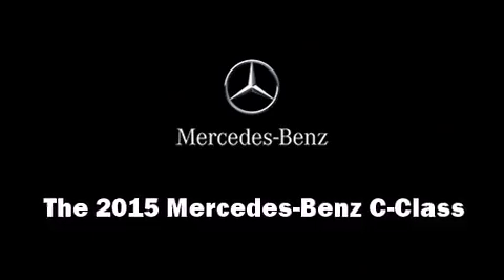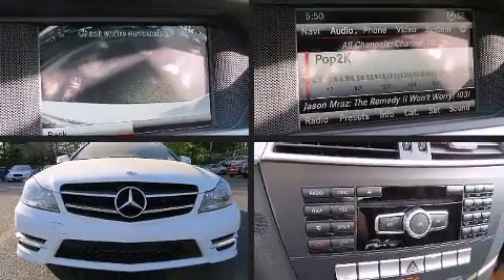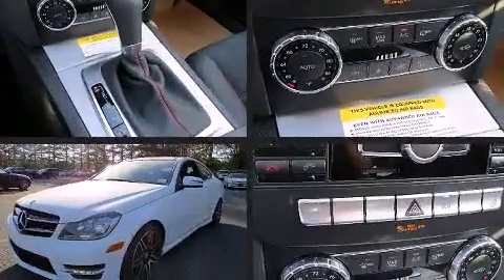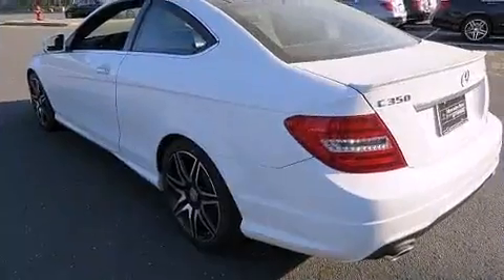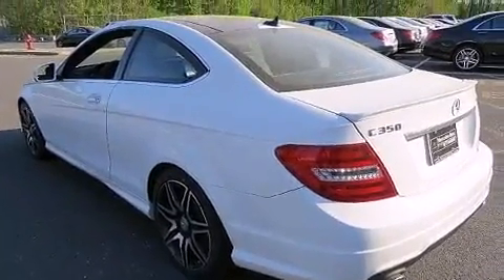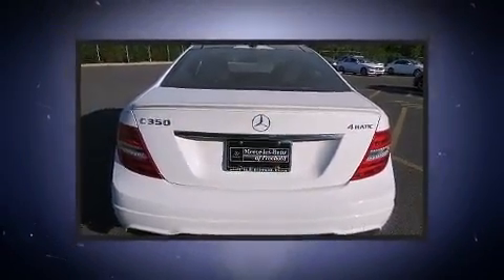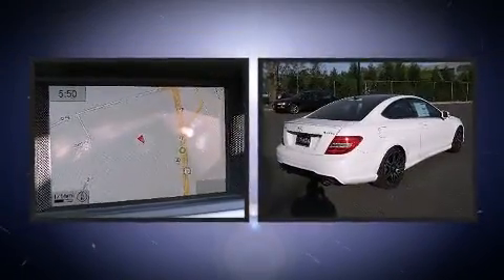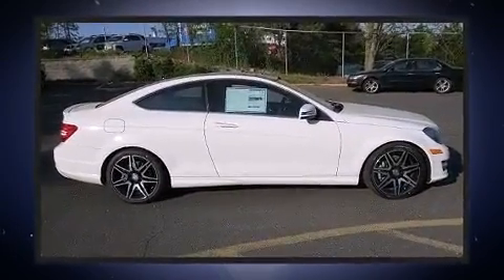2015 Mercedes-Benz C-Class C350 4MATIC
Step into the 2015 Mercedes-Benz C-Class. This 2 door, 4 passenger coupe provides a satisfying ride for all passengers. Mercedes-Benz made sure to keep road-handling and sportiness at the top of it's priority list. It includes heated seats, power front seats, a built-in garage door transmitter, a blind spot monitoring system, automatic dimming door mirrors, heated door mirrors, cruise control, and seat memory. For drivers who enjoy the natural environment, a power moon roof allows an infusion of fresh air. Premium sound drives 12 speakers, providing you and your passengers a sensational audio experience. With side curtain airbags supplementing the rest of the safety network, you can be assured that you and your passengers will experience top-tier protection. We pride ourselves on providing excellent customer service. Please don't hesitate to give us a call.